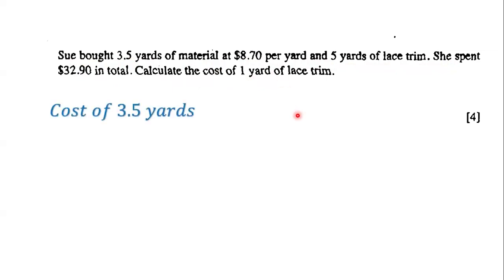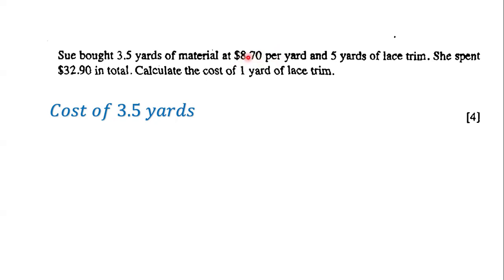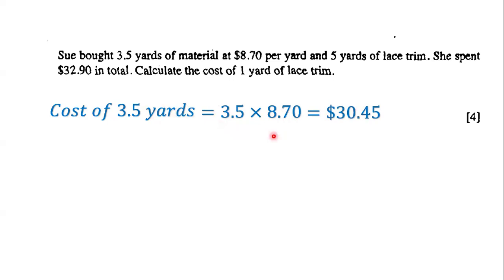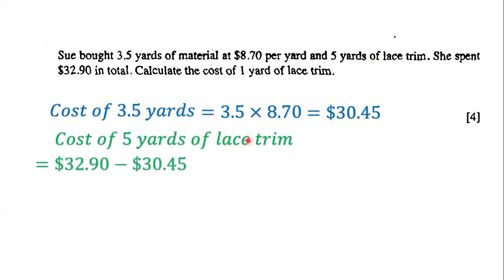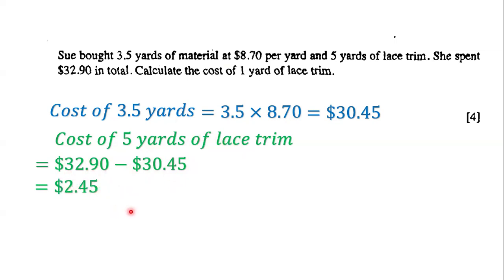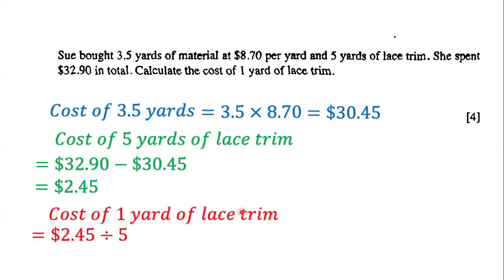Consumer Math (Wages, Currency, Tax and more) (15)